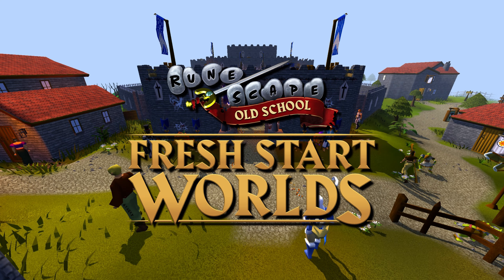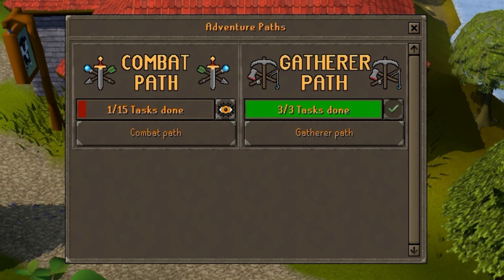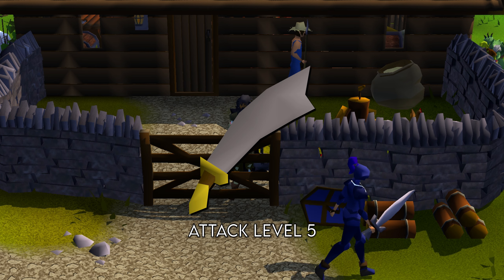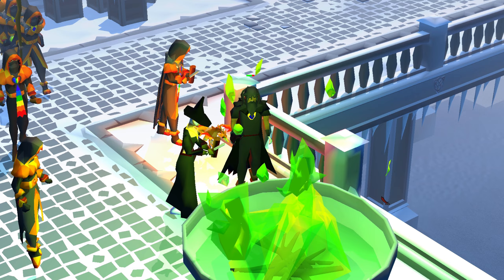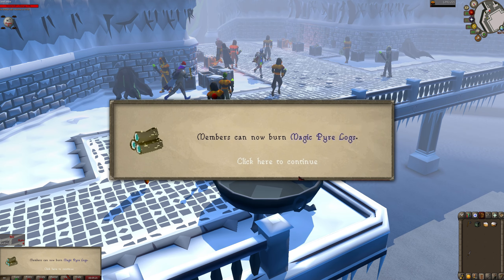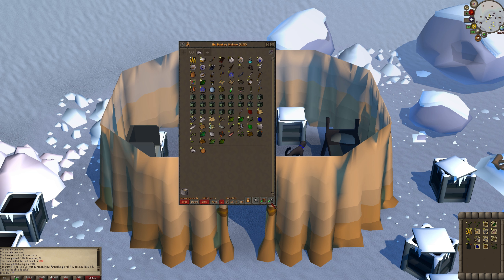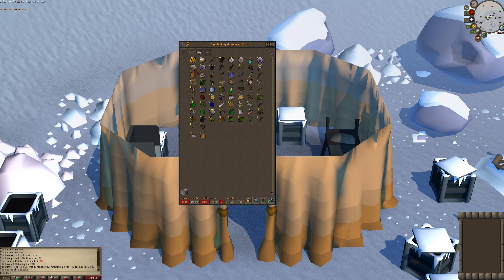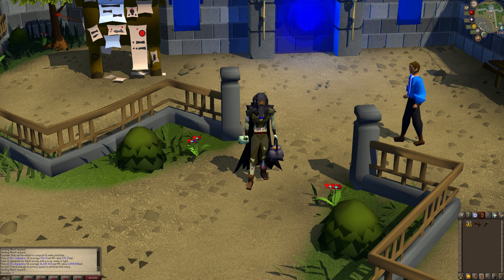OSRS FRESH START WORLDS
(Your name will be at the end of my videos as a thanks!)